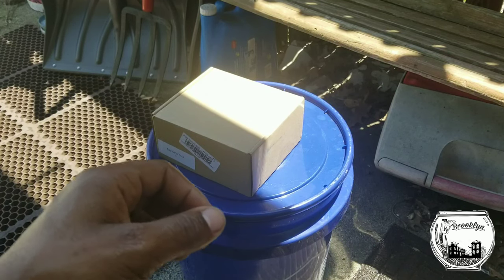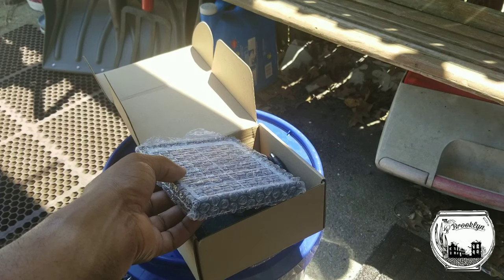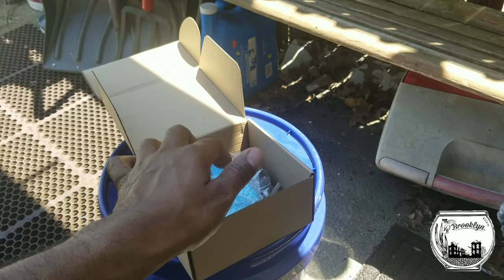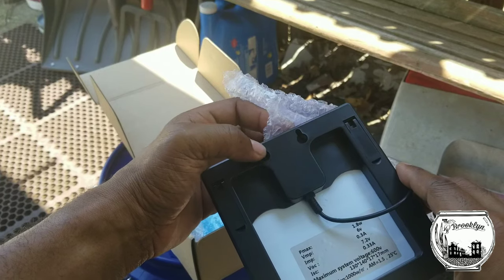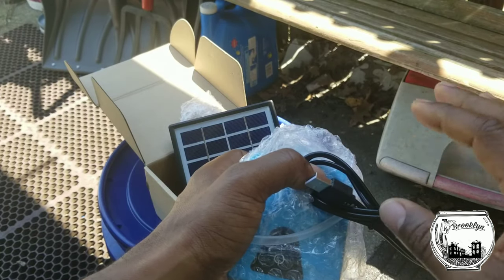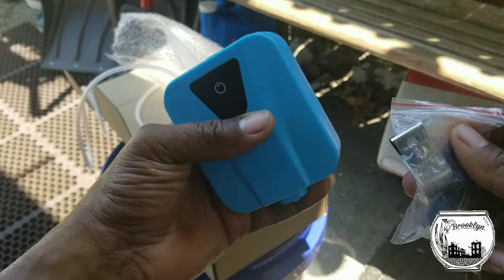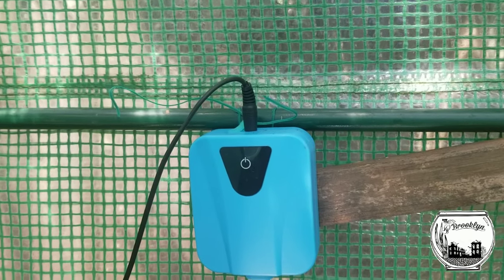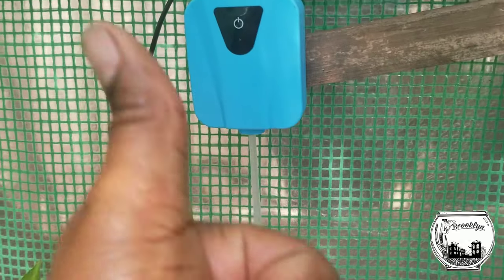Setting up a Solar Powered Air Pump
Keep you pond fish safe via the power of the sun. Also emergency life support for fish rooms is always good
new version
Check out the Water mover Solar Fountain Pump Not this air pump)
on Amazon